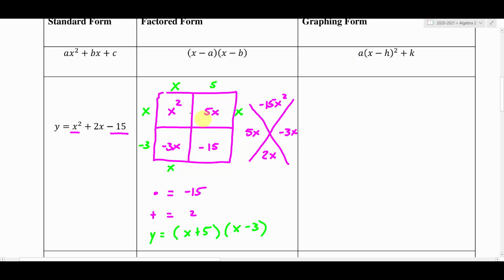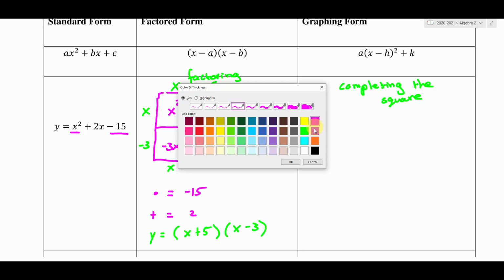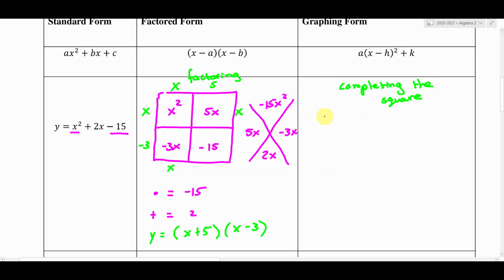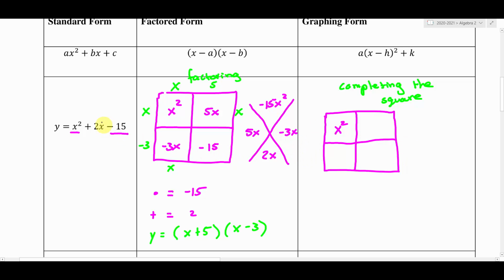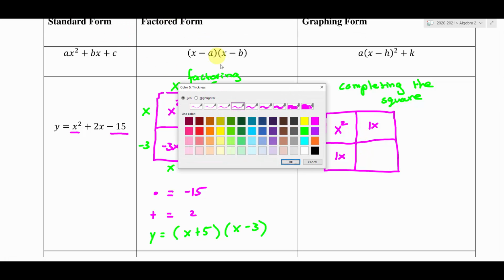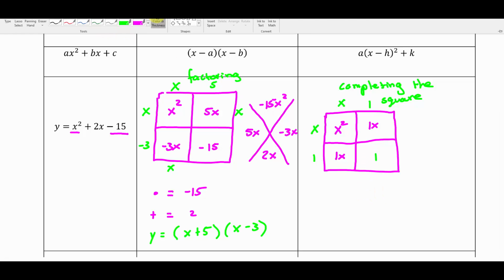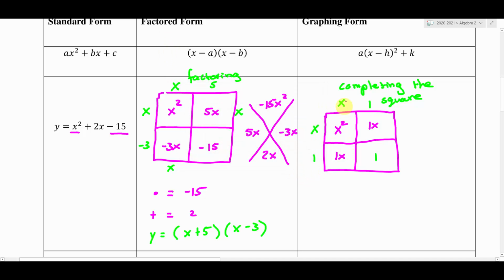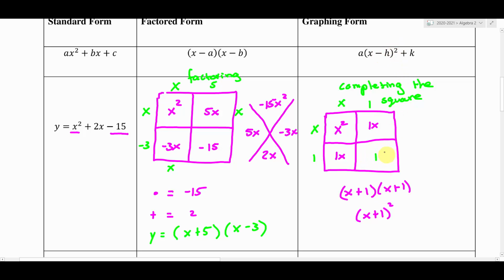Completing the square